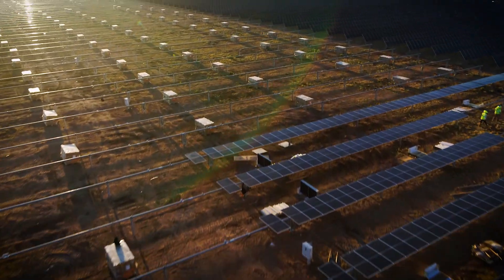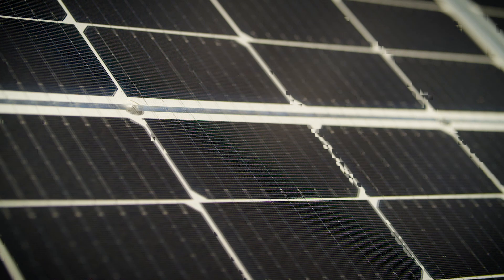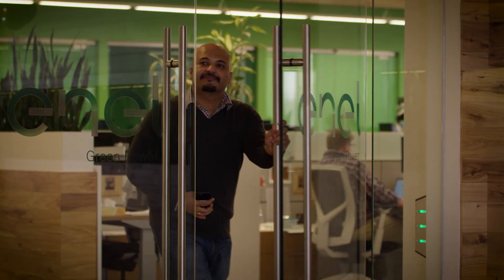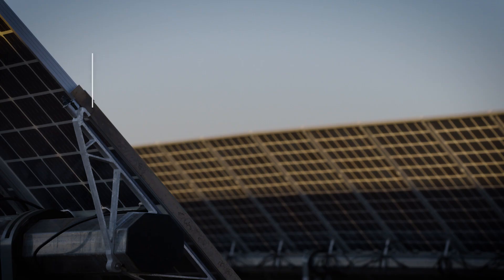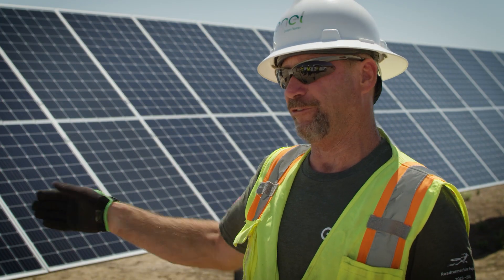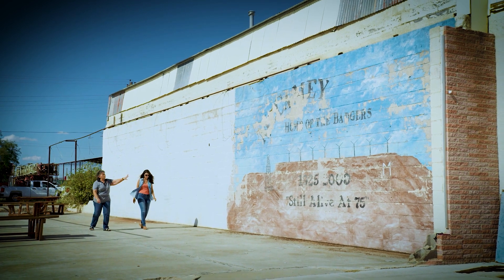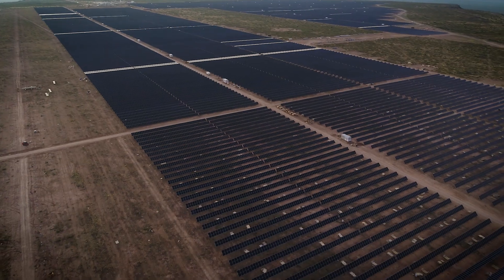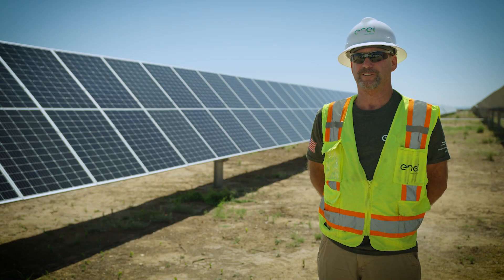The Roadrunner solar power plant, the largest in the USA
With more than 1.2 million solar panels, the Roadrunner solar park in Upton County, Texas, is the largest solar facility in Enel Green Power’s US portfolio.